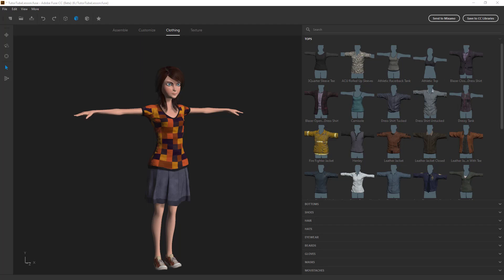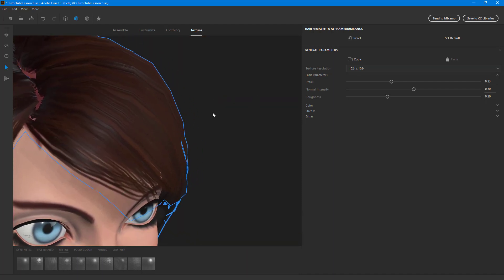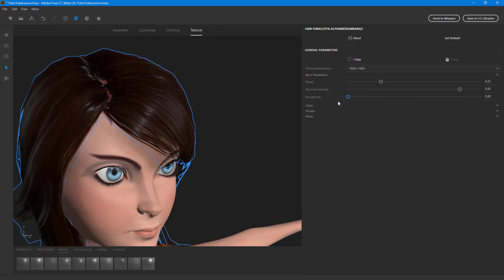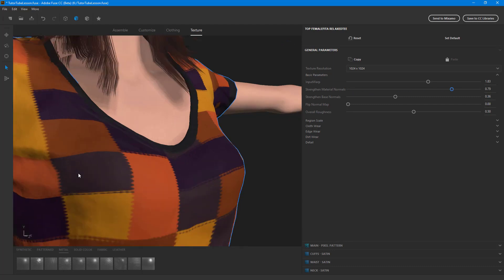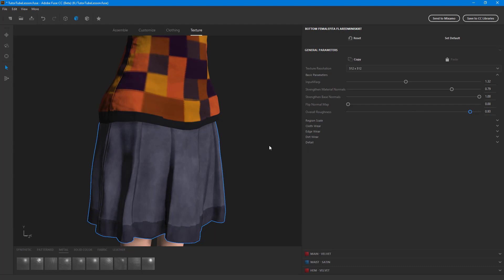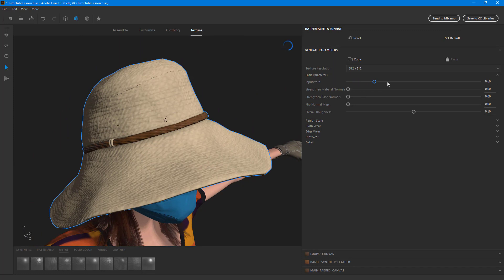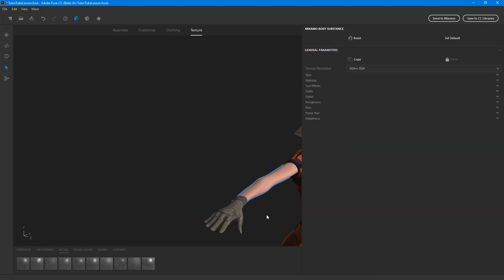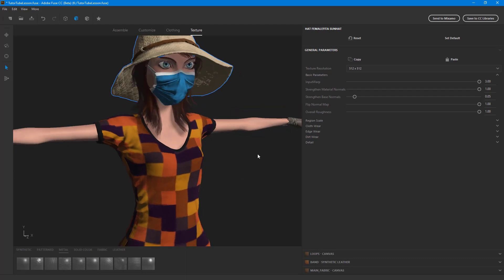Adobe Fuse Tutorial - Lesson 20 - Working with Texture Basic Parameters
In this tutorial, we will be discussing about Working with Texture Basic Parameters in Adobe Fuse

Learn the basics of using Fuse including how to work with head, torso and legs including how to work with textures and exporting the model for different scnarios.

This lesson has been made using Adobe Fuse CC 2017 for Windows but is applicable for newer and older versions and Mac Version of Adobe Fuse Application as well.